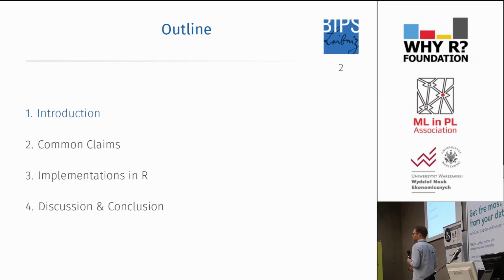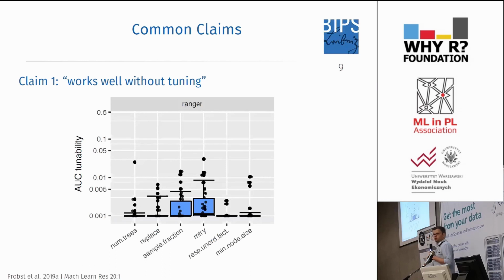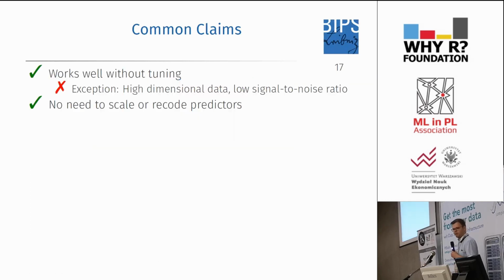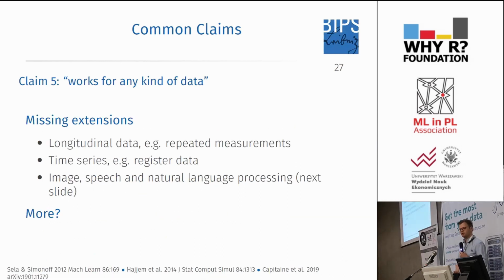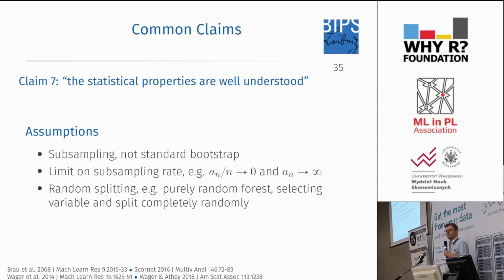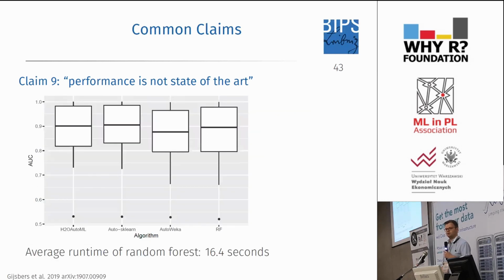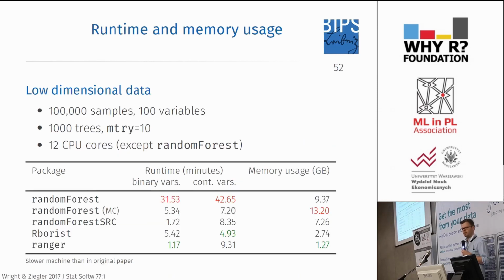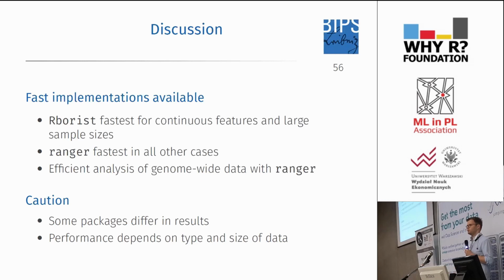Why R? 2019 | Marvin N. Wright: Random forests - the first-choice method for every data analysis?